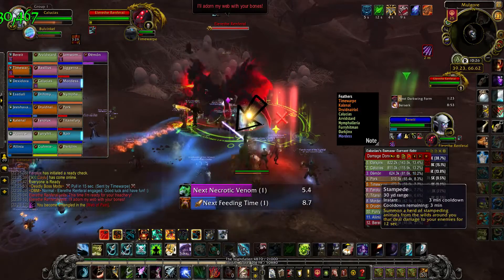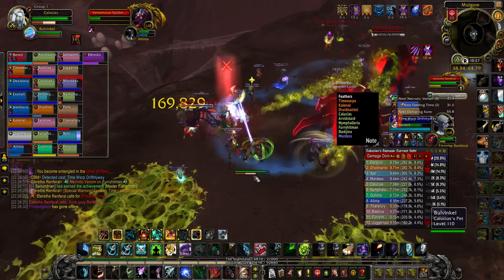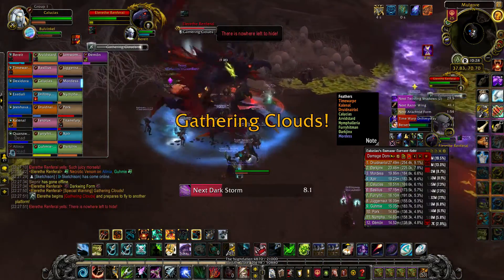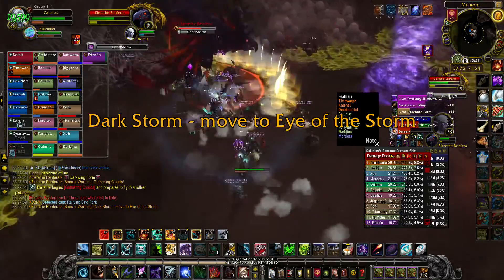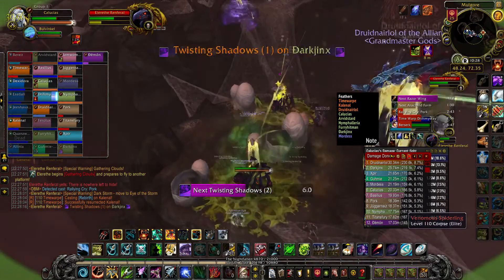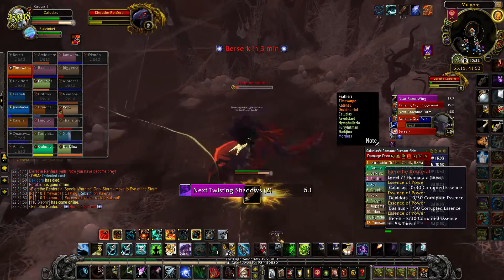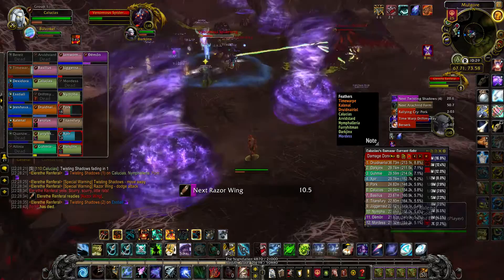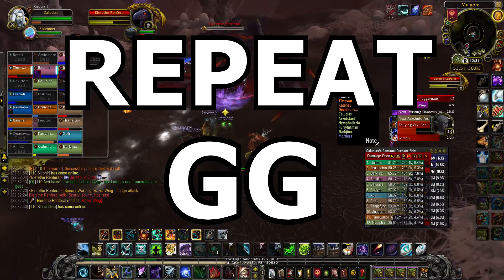Elerethe Renferal│The Emerald Nightmare│QUICK GUIDE (Normal & Heroic)